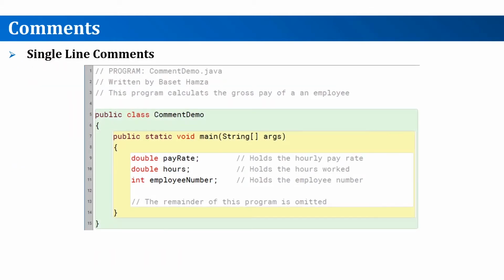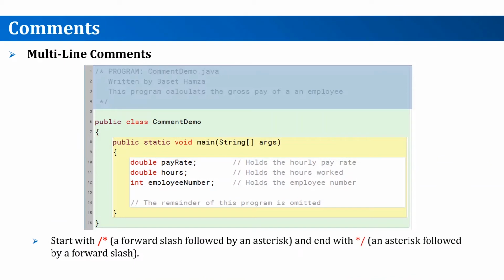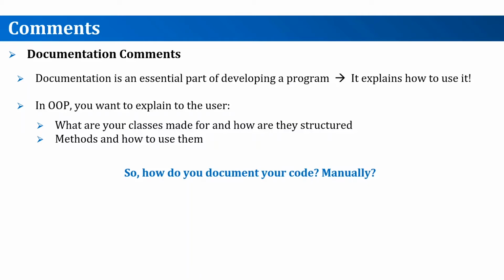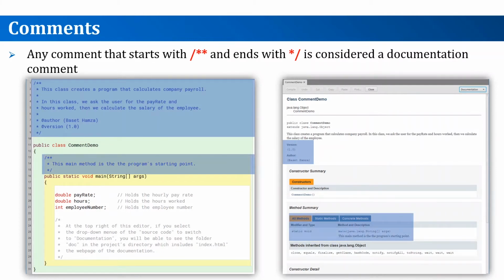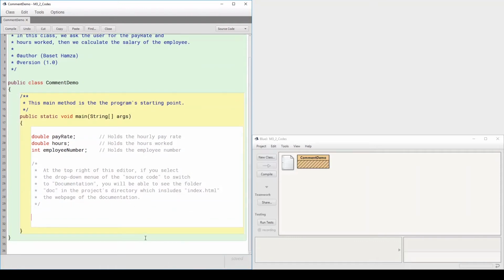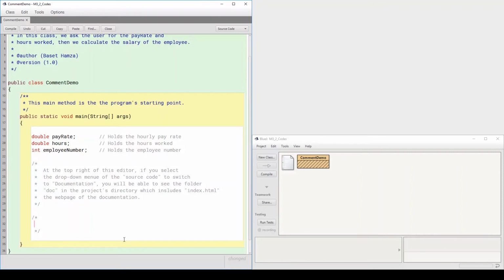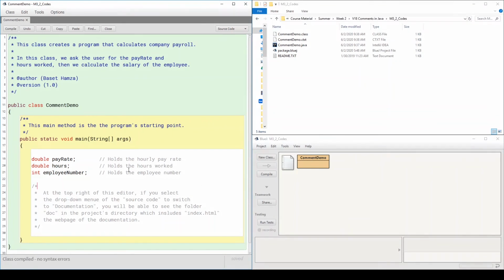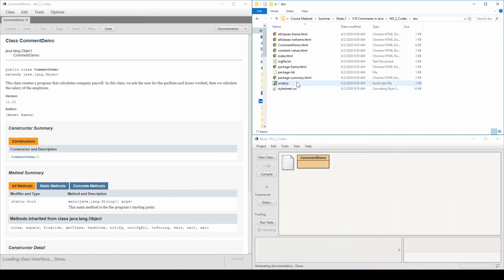Comments in Java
In this video, we will learn the different types of comments in Java.